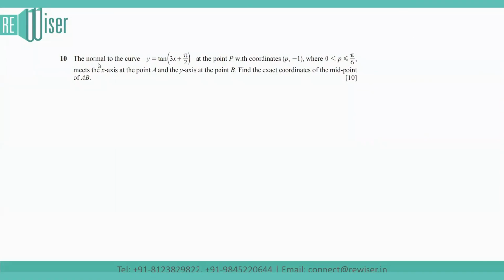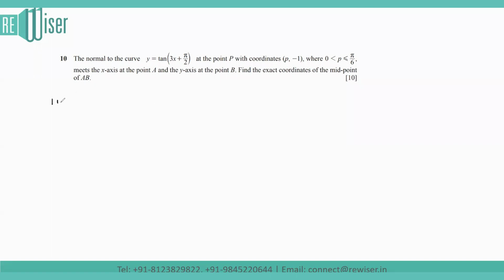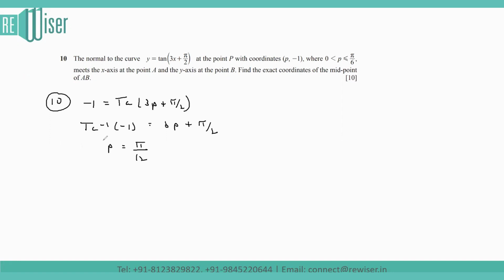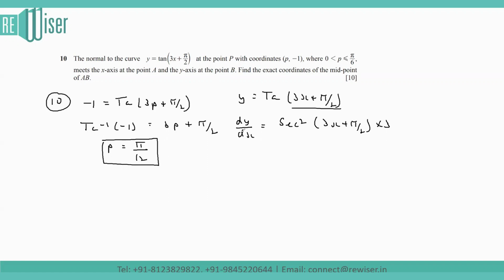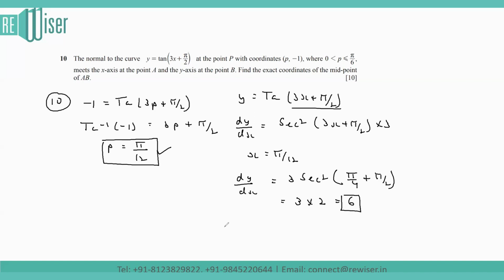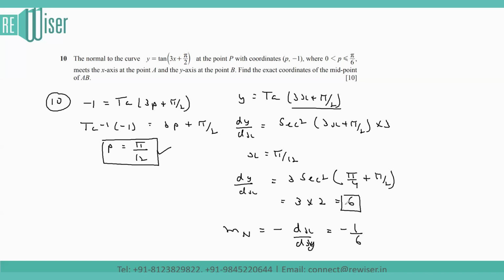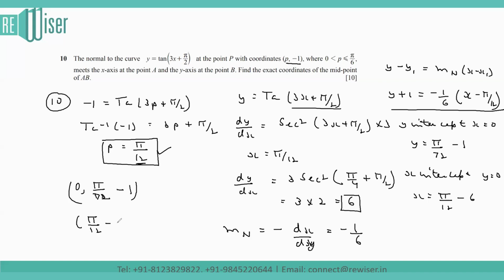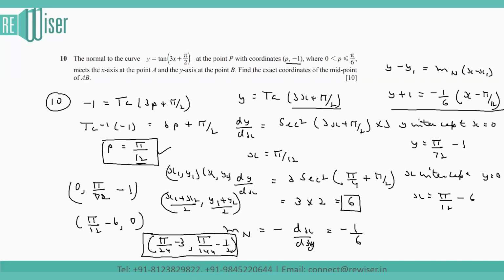IGCSE Additional Maths: Differentiation - Equation of Normal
About Video:-

Welcome to the IGCSE Additional Maths: Differentiation - Equation of Normal session. Here are some tips to help you improve your preparation.